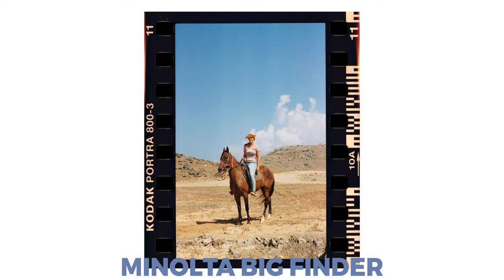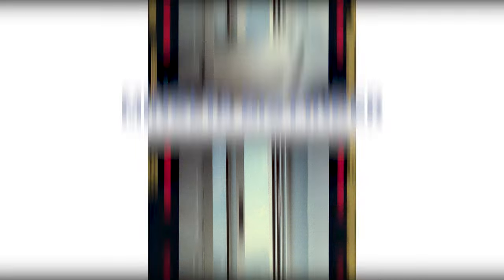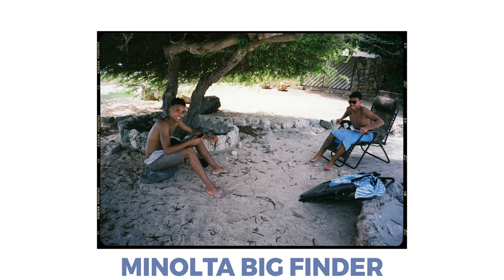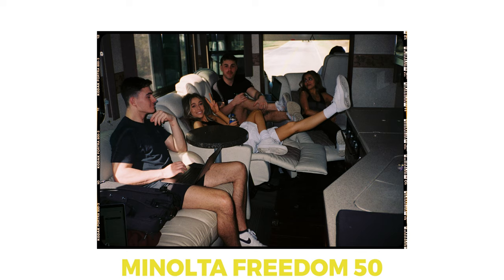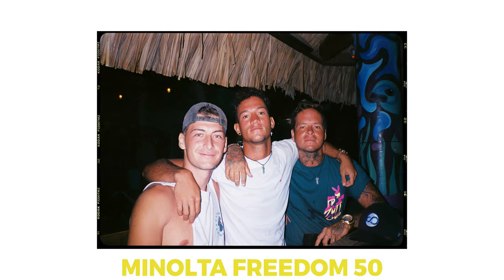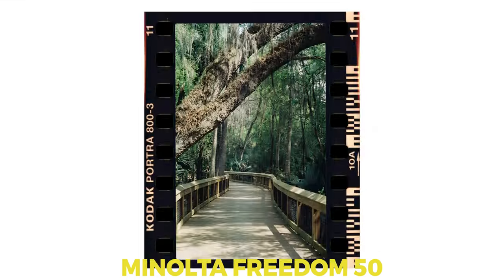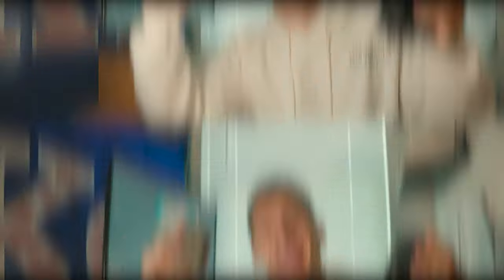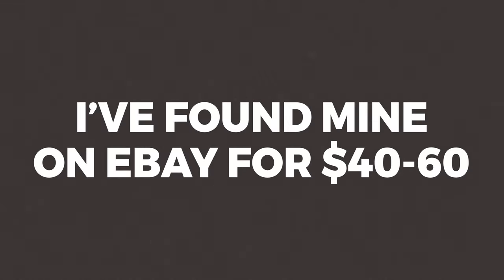$100 BUDGET Film Cameras You Need to Try in 2023!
best point and shoot film cameras under $100 (example photos)

In todays video I talk about film cameras.

I currently have two film cameras that I bought for under $100, these being the Minolta Freedom 50 and Big Finder. I've taken these cameras to handful of really cool places and they were exactly what I was hoping for when I first oredered them, I know you guys will love them too!

Whats in my camera bag:

Sony A7s III (body)

Sigma Art 14-24mm f/2.8 (lens)

Sony 85mm f/1.8 (lens)

Rokinin 8mm f/2.8 (lens)

HD Flycam 3000 Stabilizer (stabilizer/gimbal)

Lowepro ProTactic 450 AW II Black Pro (camera backpack)

Rode VideoMic GO (shotgun directional microphone)

Lexar Professional 2000x 128GB SDXC UHS-II (SD card)

Flash Yongnuo YN-560IV (flash)

Gary Fong Lightsphere Collapsible Gen5 (big secret, flash diffuser)

Samsung T7 2TB (external storage drive)

Lacie 4TB (external storage drive)

Western Digital 12TB (external storage drive)

Chapters:
00:00 Introduction
00:25 What Film Cameras Do I Shoot On?
00:58 Minolta Big Finder
01:24 Minolta Freedom 50
01:52 Where to Find Film Cameras Online?
02:17 Conclusion